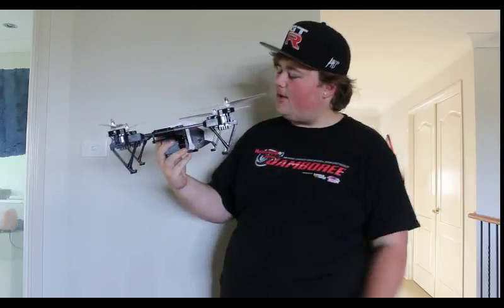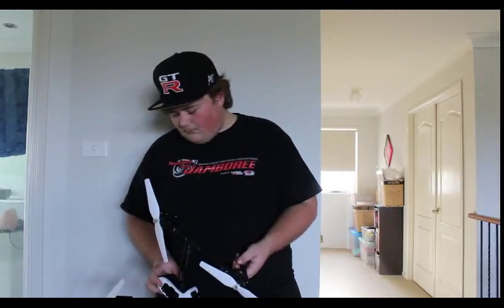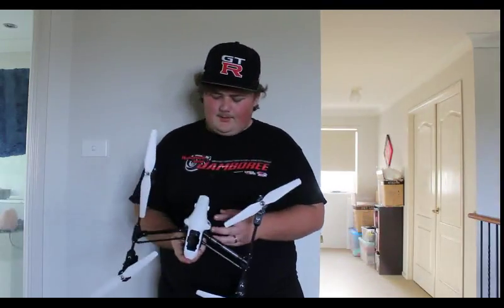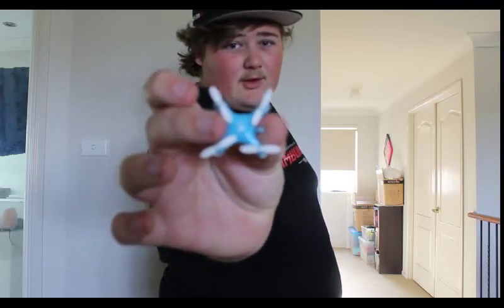My Drones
means alot